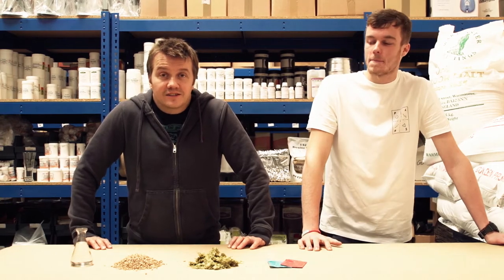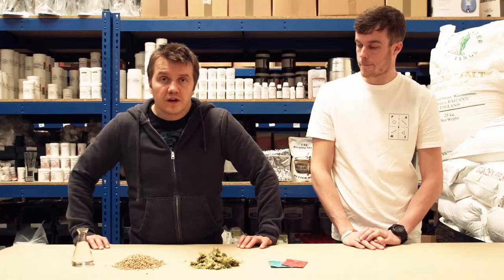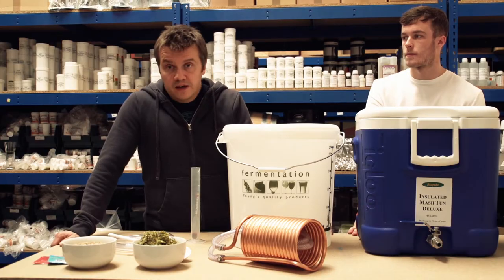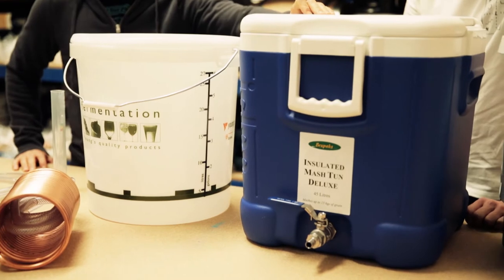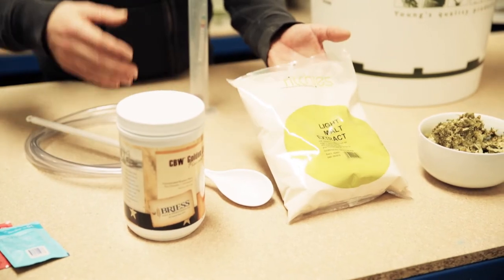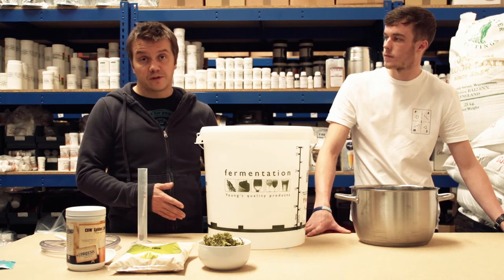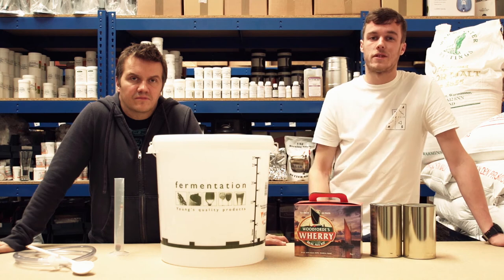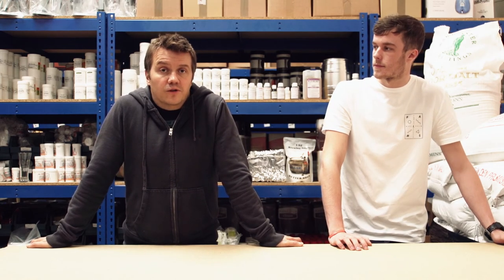Making beer at home - Overview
In this video Greg and Ben from BrewUK give an overview of the three different methods of making great beer at home.